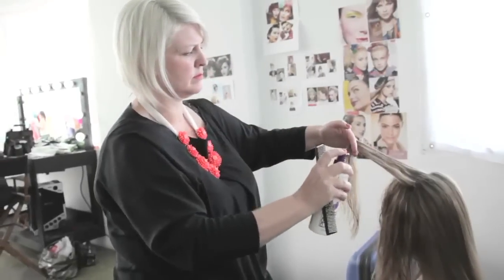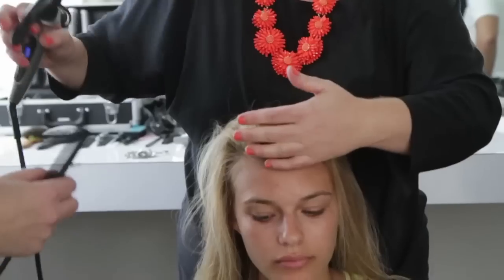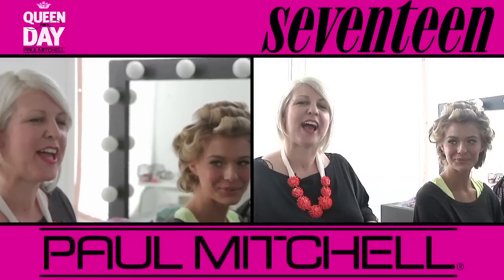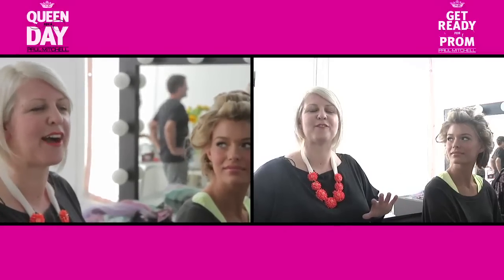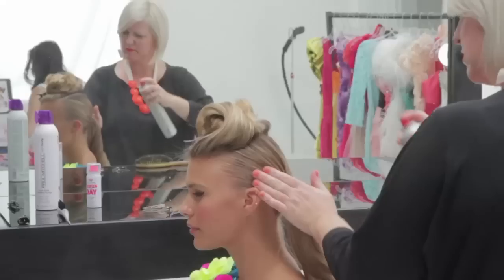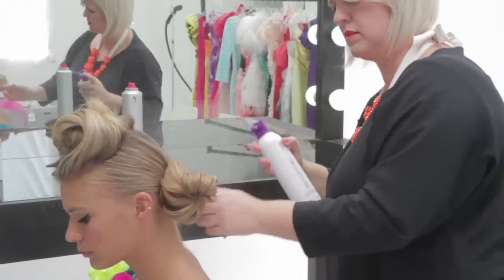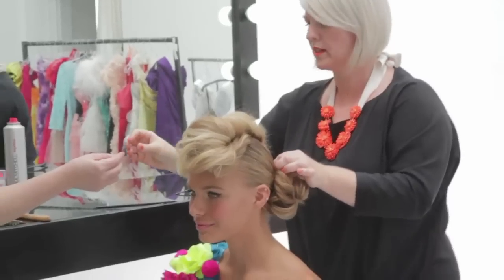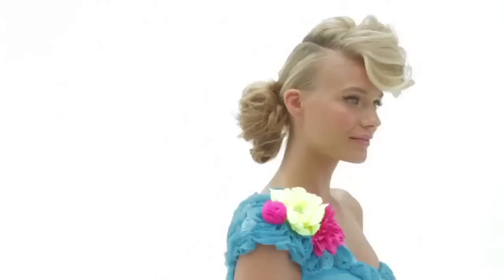Paul Mitchell Prom - How To Swept Away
Watch this video from Paul Mitchell Editorial Director, Lucie Doughty for tips on how to recreate this look!

1. Apply Thicken Up to damp hair and apply Extra-Body Daily Boost to the root area.
2. Blow dry hair with a round brush. Curl hair in sections with a curling iron, let cool and brush through.
3. Section off top of hair in a triangle section, from temples to crown.
4. Pull the bottom of the hair into a side ponytail. Wrap the ponytail around the band to create a bun and secure with pins.
5. Brush top section of hair forward and lightly twist the hair.
6. Bring the end of hair back around and pin. Finish with Fast Drying Sculpting Spray.